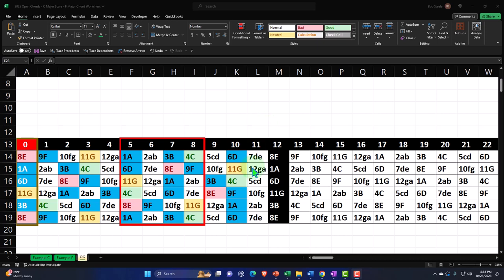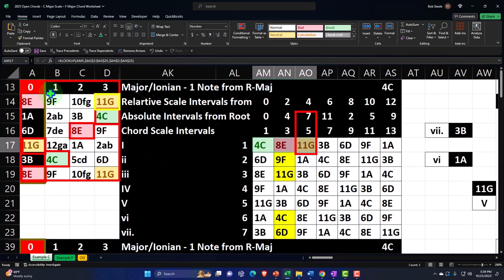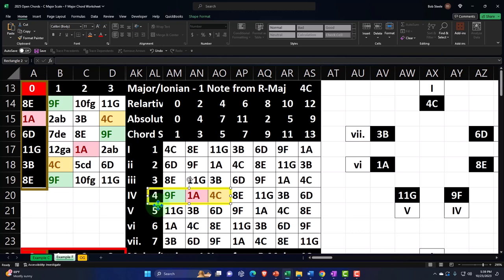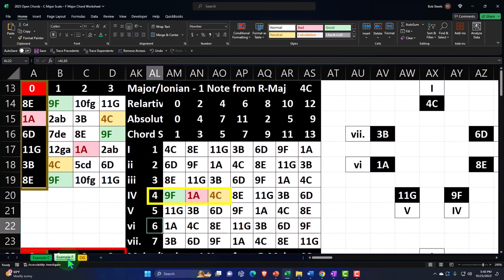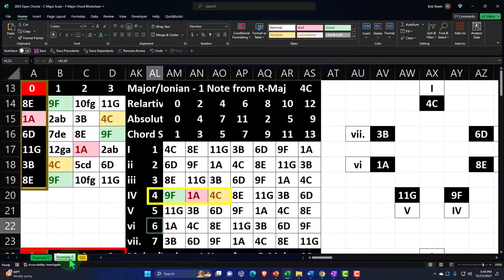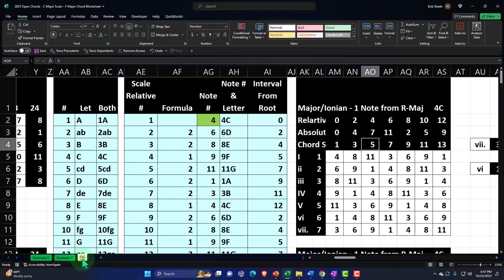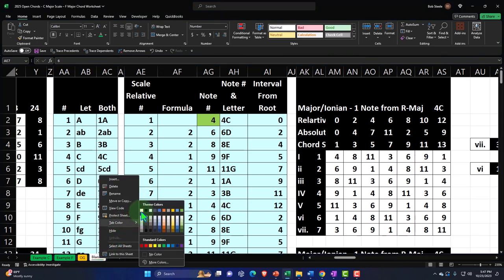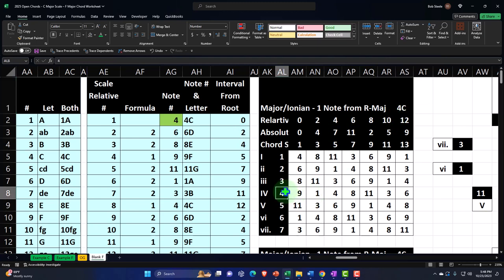Open Chords - C Major Scale – F Major Chord Worksheet 2025 Statistics & Excel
Open Chords - C Major Scale – F Major Chord Worksheet
Statistics & Excel